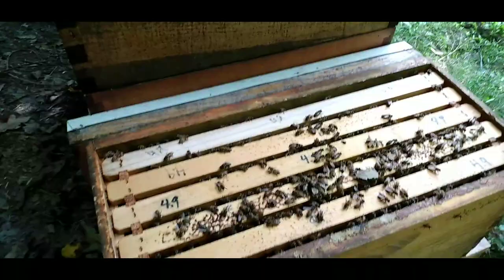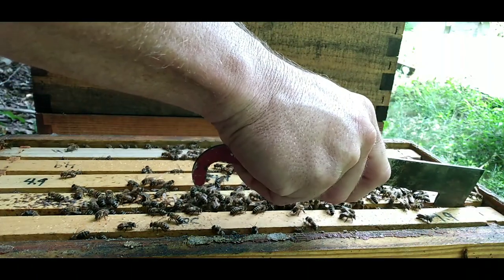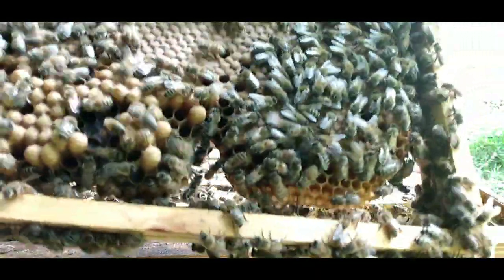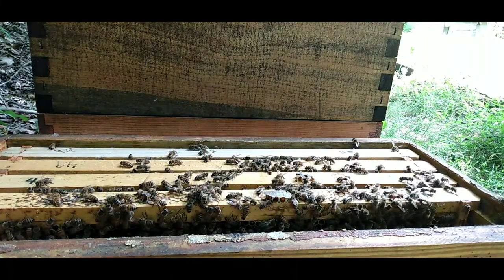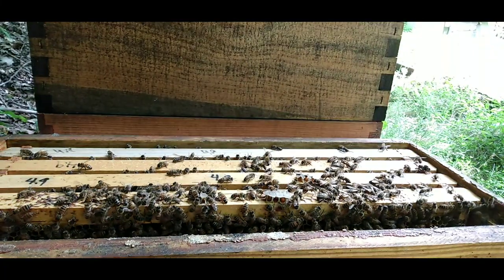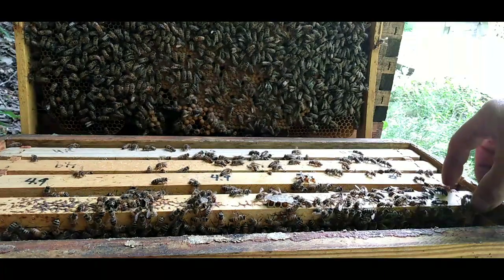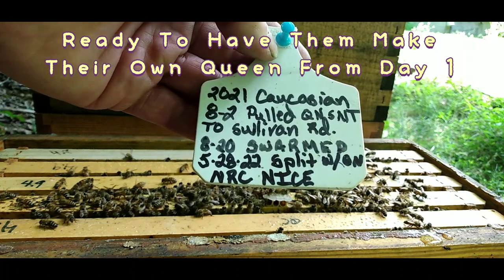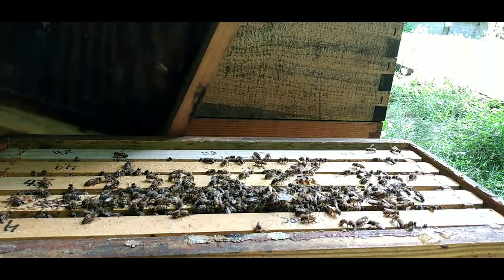A Little Talk About Demaree's And Results Of Receiving Hive Of A Throne Split.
Demaree is one of the most useful tools for the beekeeper yet.
The throne split is going to replace the walk away split.